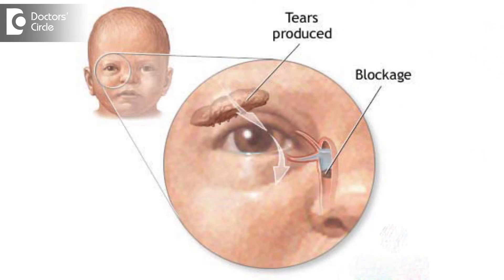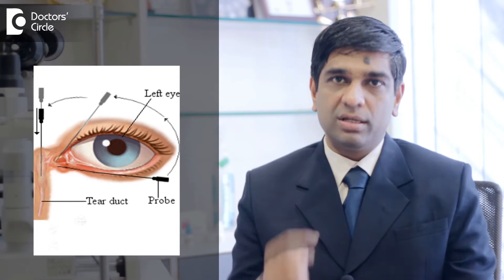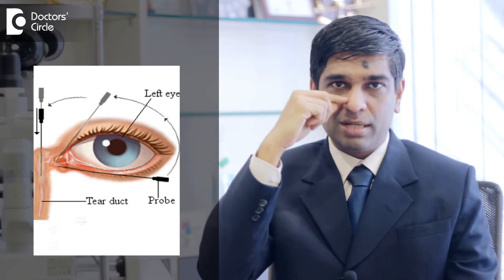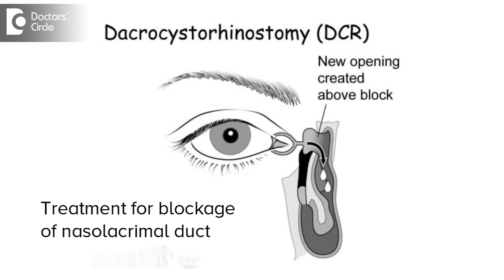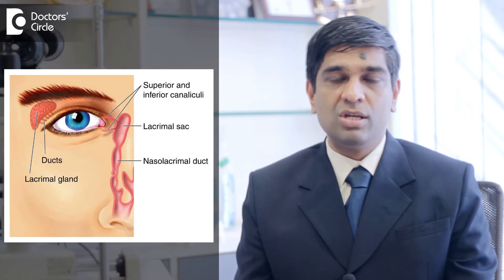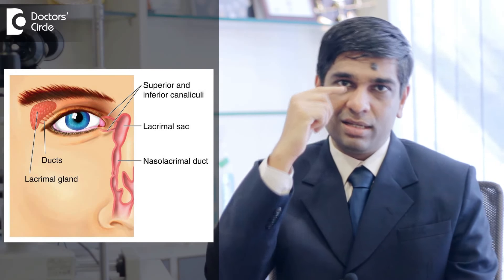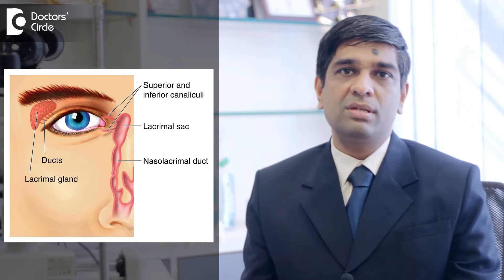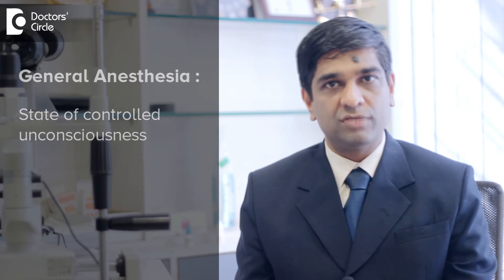What happens during Tear duct surgery? - Dr. Sirish Nelivigi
There are basically two types of surgeries which we do in children. In children when we need to open up the passage blocked at the tear duct,we do basic surgery  called lacremel probain, a thin probe is sent through the opening of the duct and then passed all the way to the nose. This helps in opening the tear duct and tear flow smoothly. If this fails in opening up then we opt Dacrocystorhinostomy(DCR), here we open the area near the gland and then attach lacremel sack to the bone so that the tears drain to the lacremel sack and then to bone then to the nose. This is the surgery under general anesthesia.